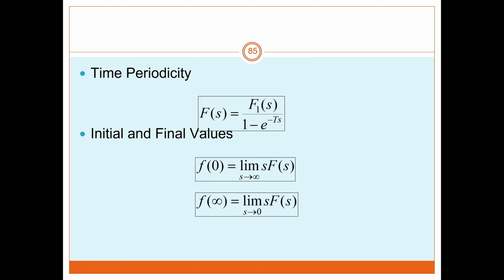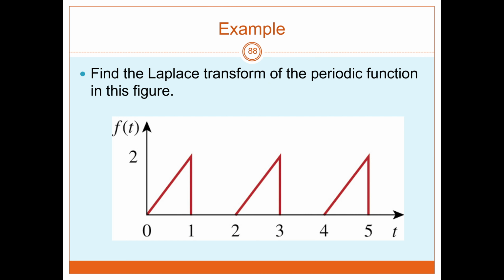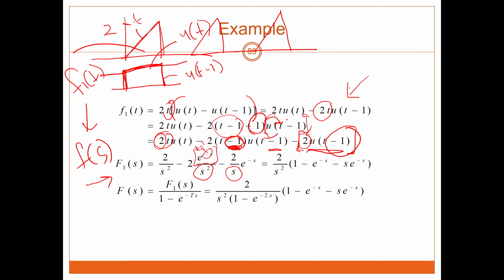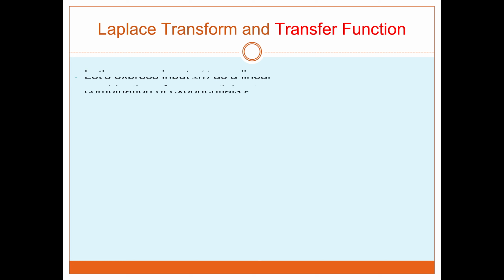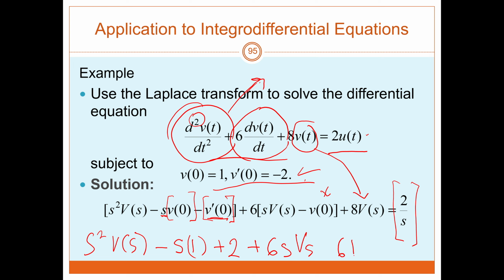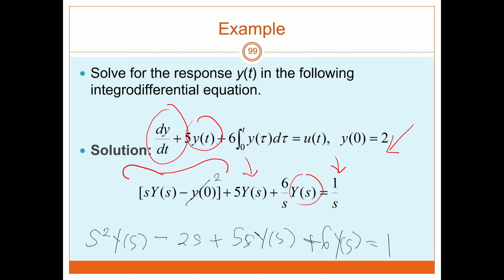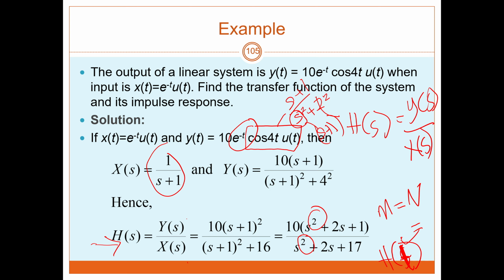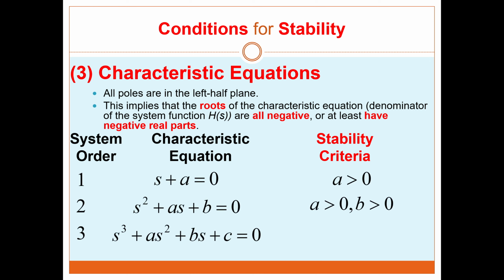06 Laplace Transforms_Properties Part 2